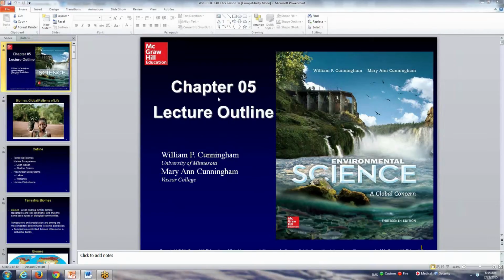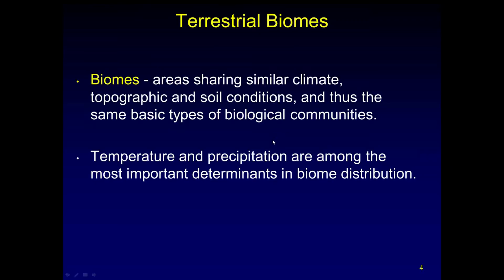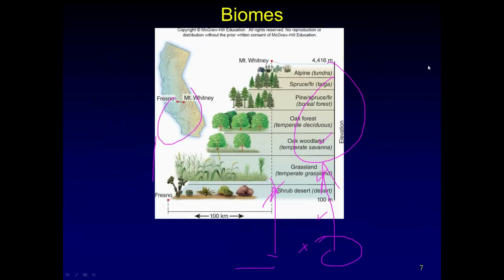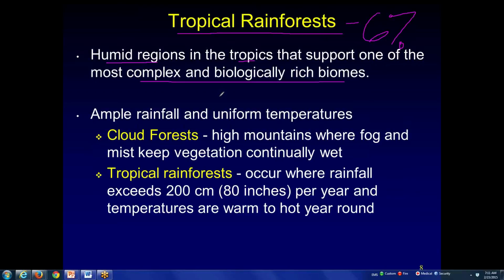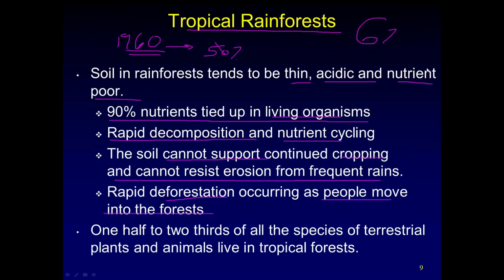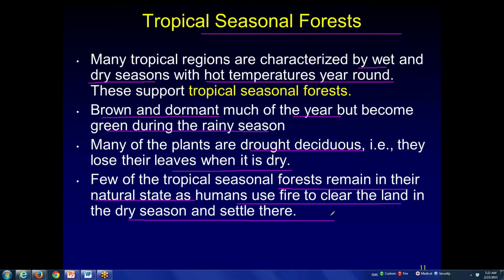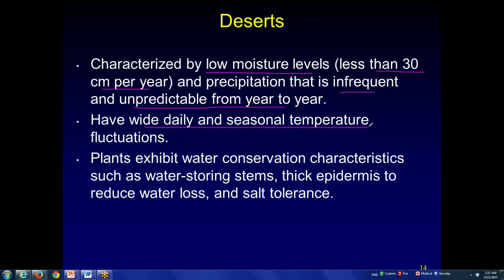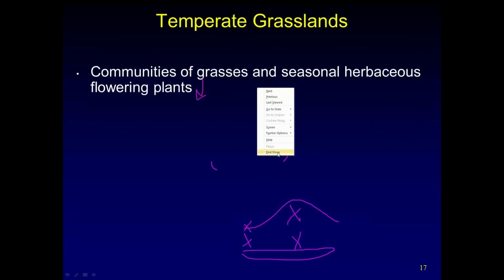WPCC BIO 140 OL 4A Biomes